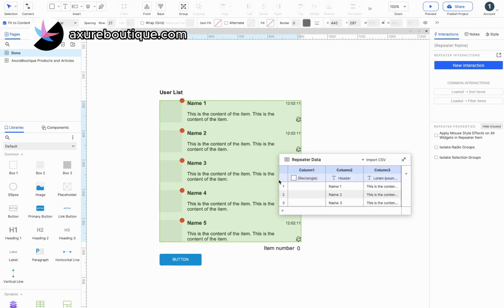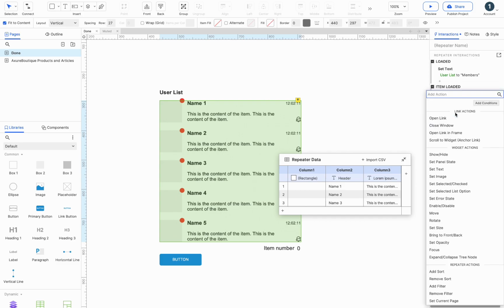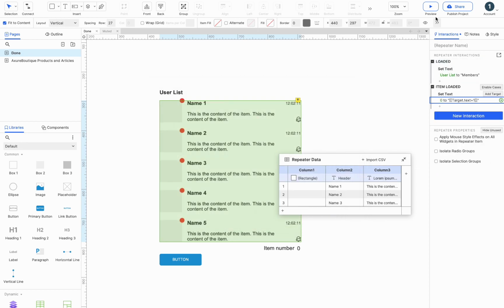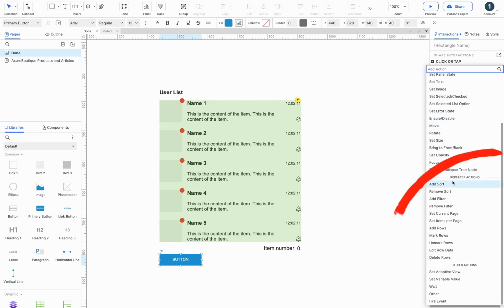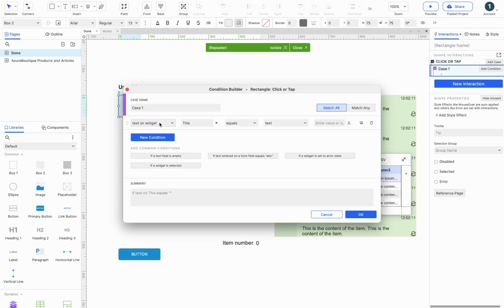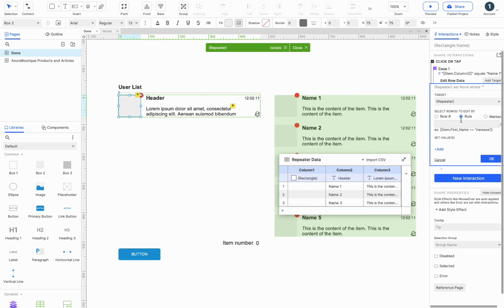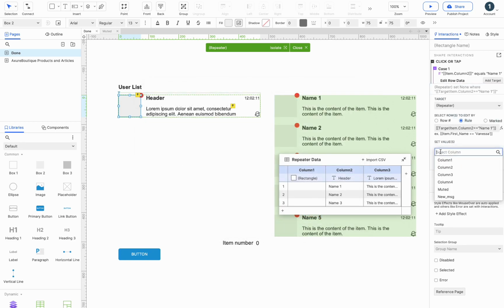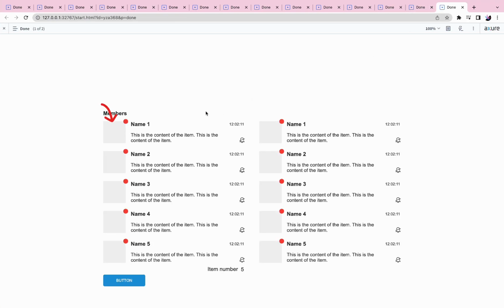Axure RP 10 and UX design core skills course - 12.2 Repeater interactions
Through repeater interaction, you can control the content it loads and interactions of its widgets. Very powerful feature.